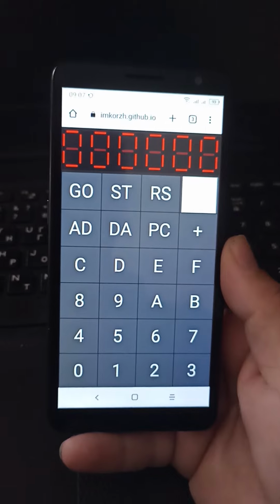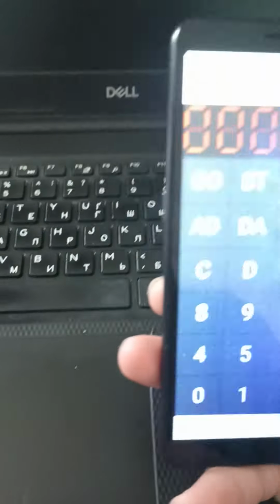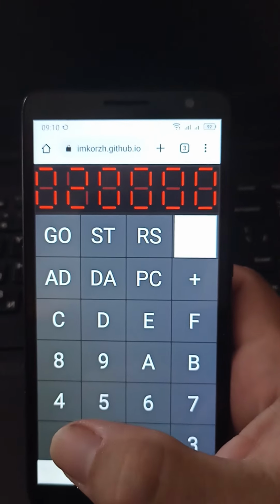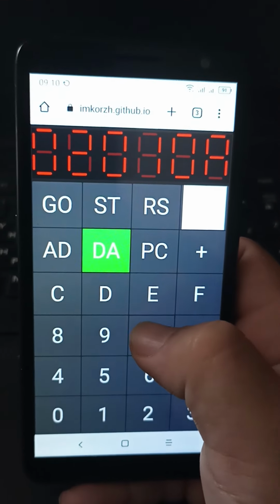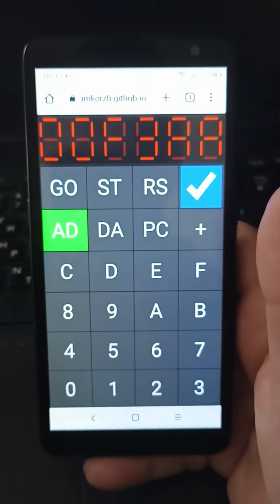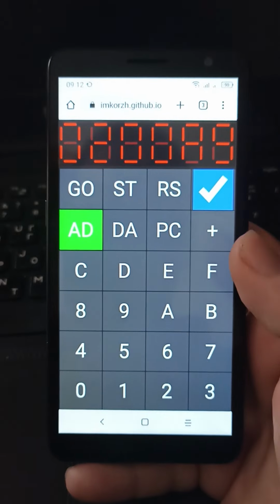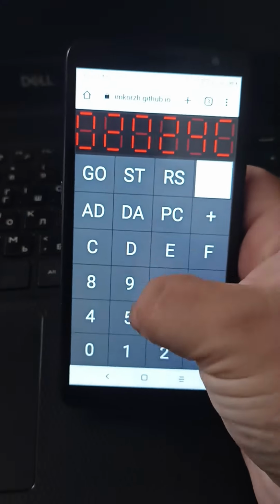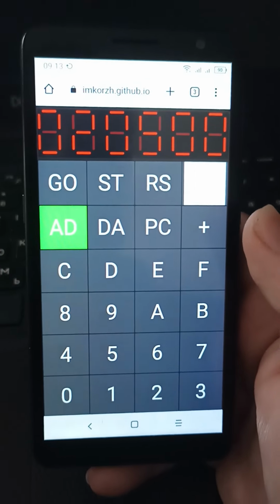Mobile KIM-1 emulator in JavaScript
Mobile KIM-1 emulator with KIM Venture game preloaded (click AD 0100 GO to start!):